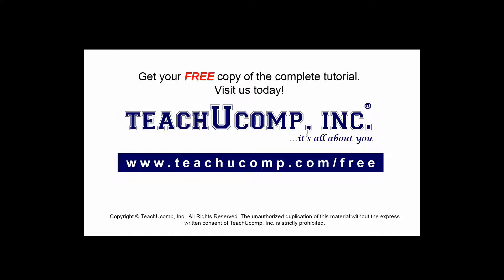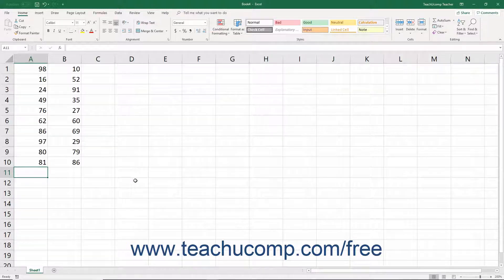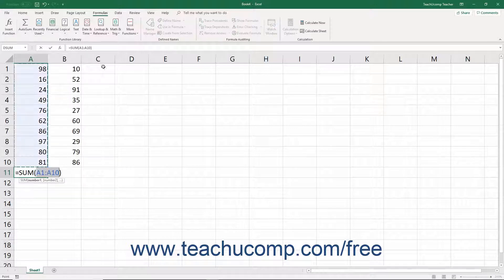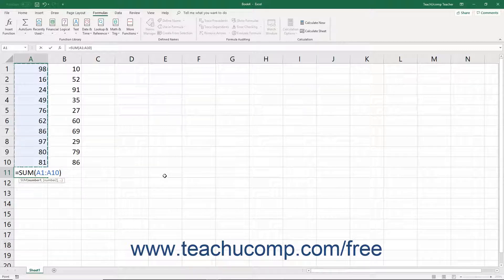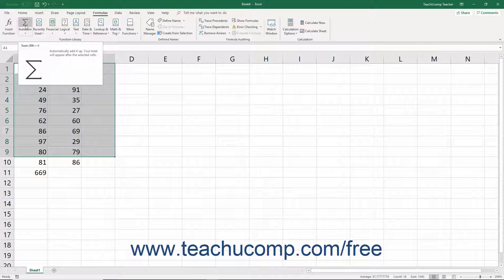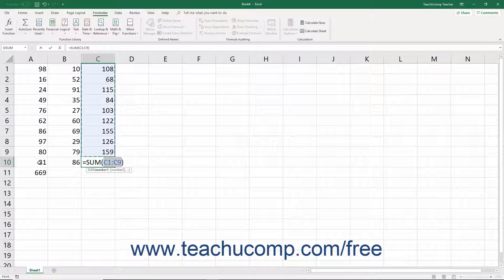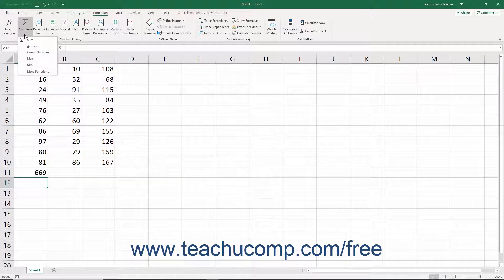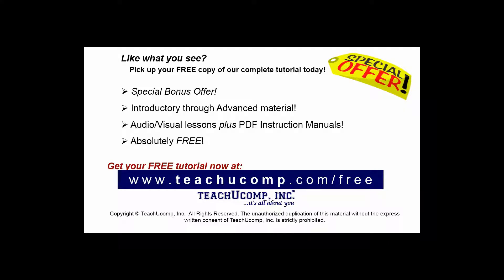Excel 2019 & 365 Tutorial Using AutoSum Microsoft Training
FREE Course! Learn how to use autosum in Microsoft Excel A clip from Mastering Excel Made Easy v. 2019 & 365. - the most comprehensive Excel tutorial available. Visit us today!